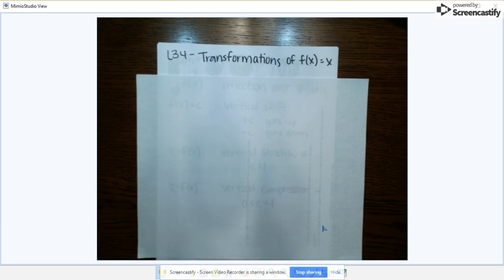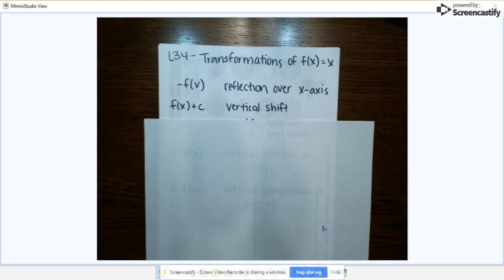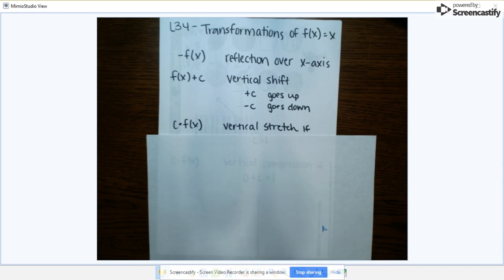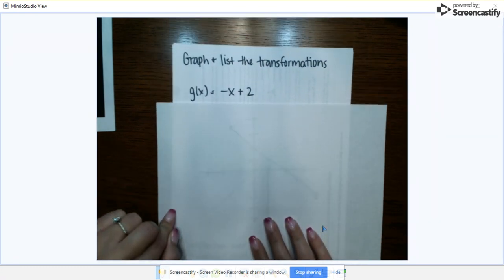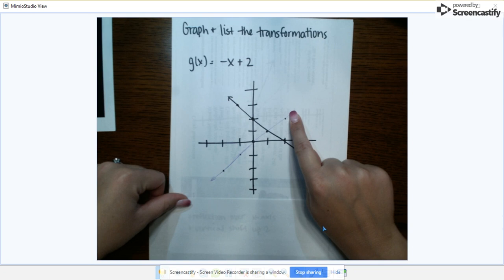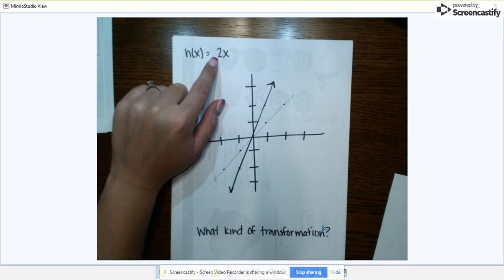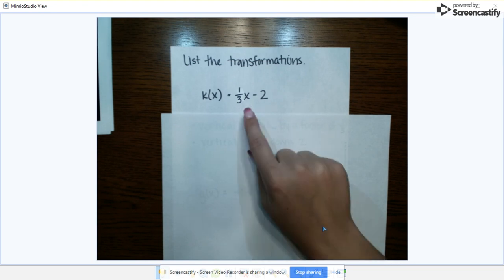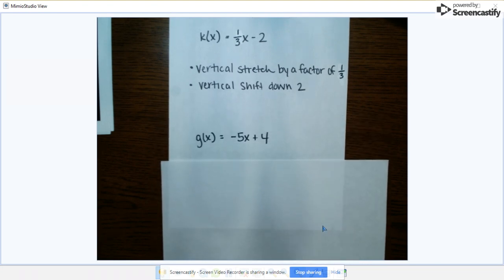L34 Transformations of a Line Day Two